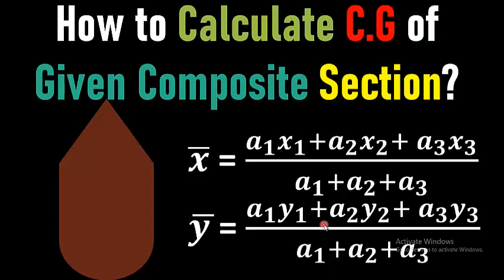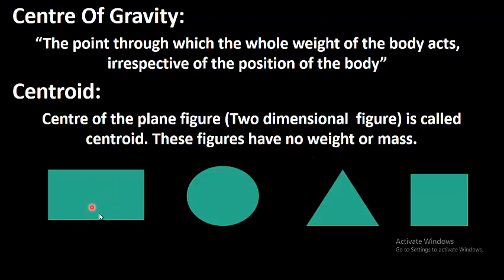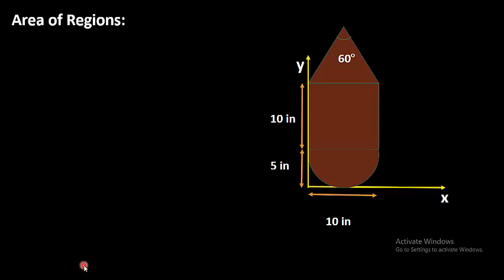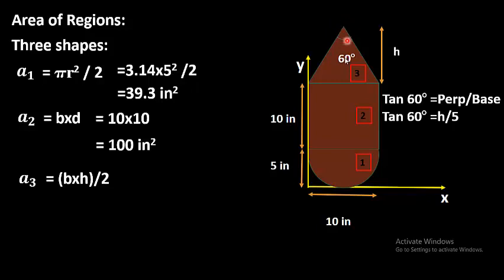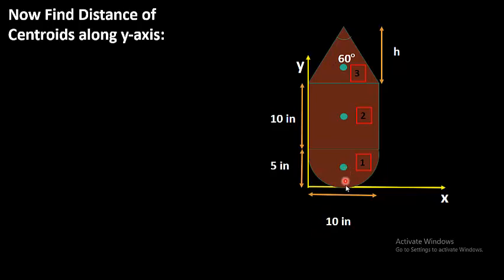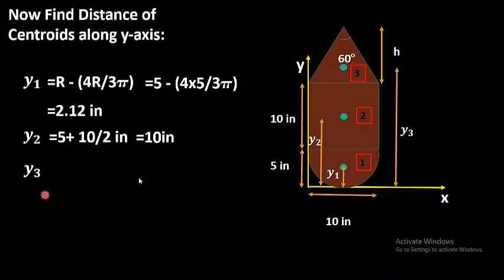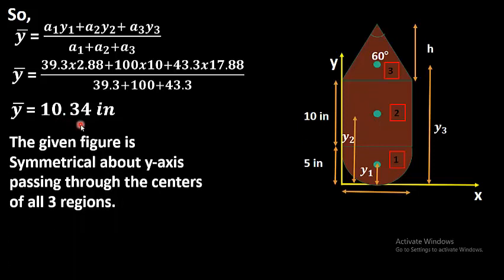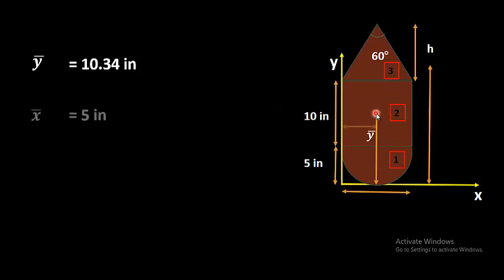How to find centroid of Composite Section? | Center of gravity of Composite Section.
in this video we will discuss about Center of gravity and Centroid.
What is the difference between centroid and center of gravity ?
how to find centroid of a inverted Composite section which consists of A triangle, a square and a semi-circle by following simple method called as MomentAreaMethod.?
how to find centroid of composite shapes?
what is centroid of composite shapes?
how do you find the centre of gravity of different shapes?
what is center of gravity?
how to find centroid of i section?
how to find the centroid of composite shapes?
how to calculate location of centroid?
how to find the centroid of simple composite shapes?

time Stamps

00:00 Introduction to topic
00:50 Formula used to find Centroid
01:01 Difference between Centroid and Center of Gravity
02:13 Step by Step process to find Centroid